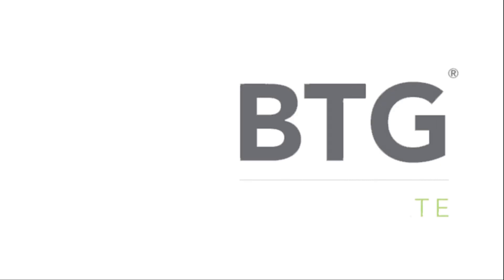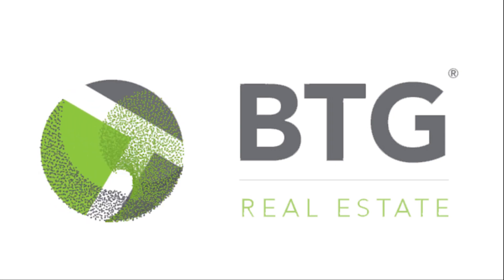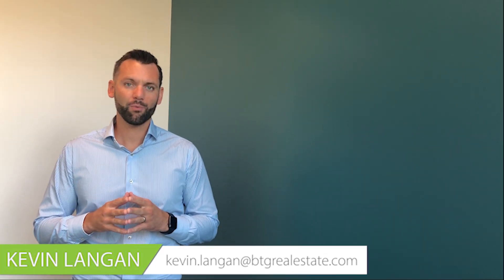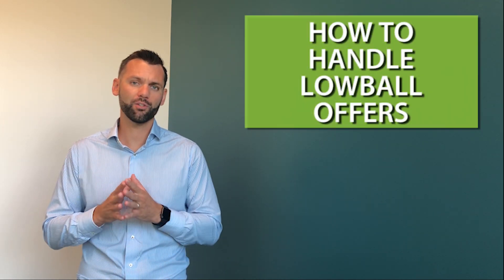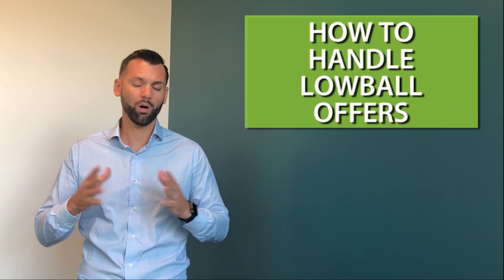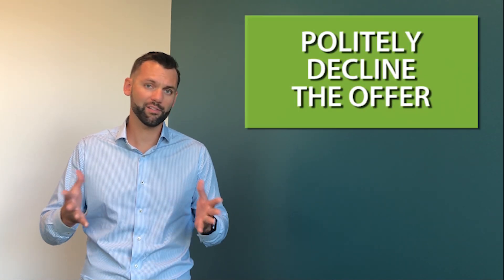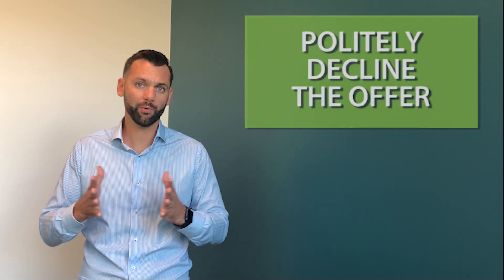How to Respond to Lowball Offers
If you are selling your home and get a lowball offer, how should you respond? You have many options for how to deal with this, and I’ll share them with you today. First, you should check to be sure your home is priced accurately. Taking a look at data and statistics based on the market value of your area will help. To find out more, watch this short video.

Kevin Langan
BTG Real Estate
Keller Williams East Valley